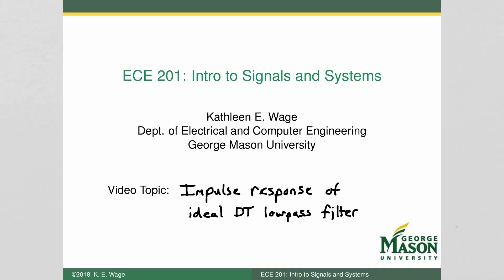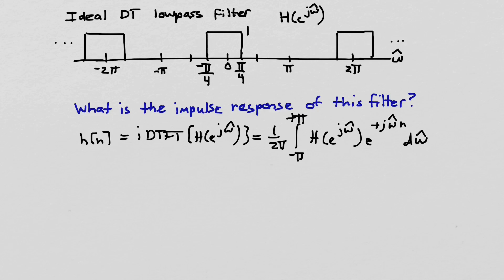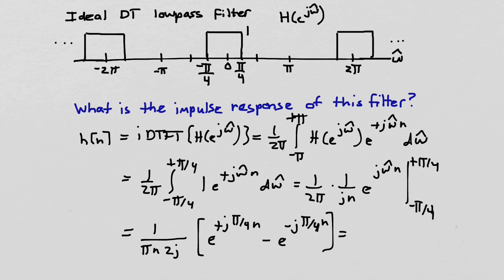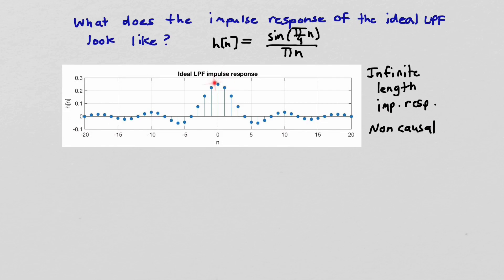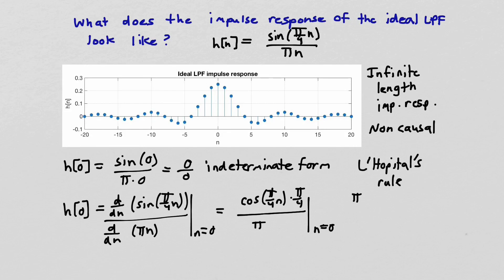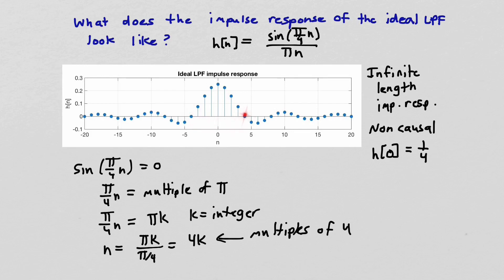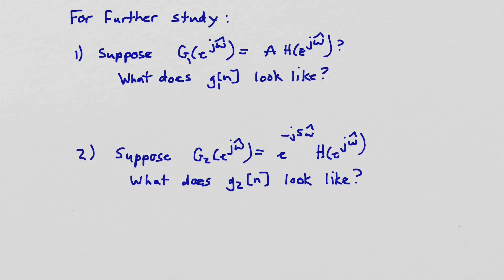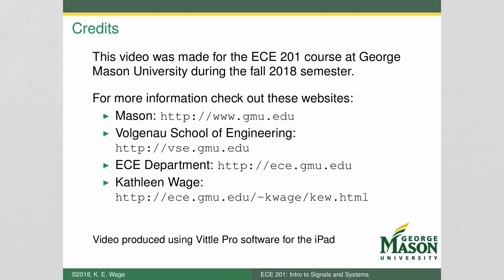Impulse response of ideal discrete time lowpass filter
How to derive and sketch impulse response given the frequency response of the ideal discrete time lowpass filter